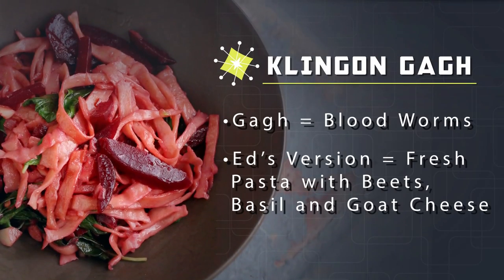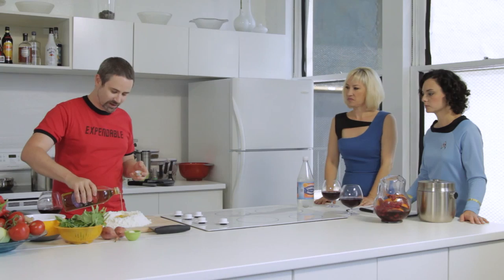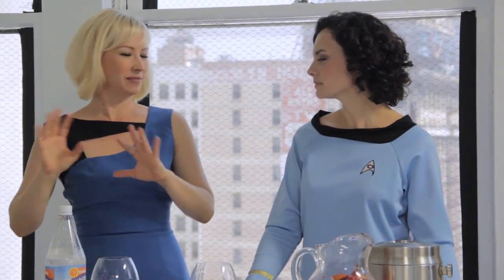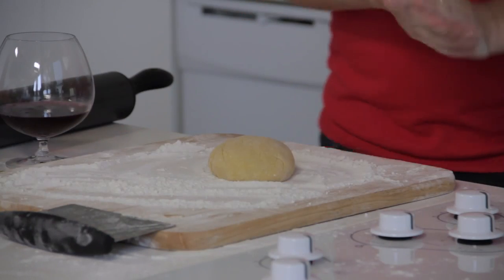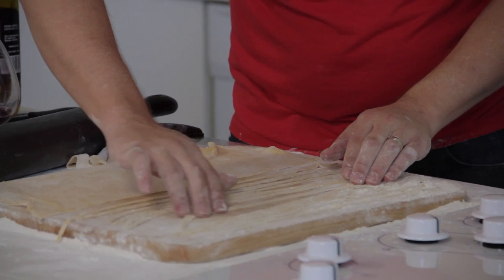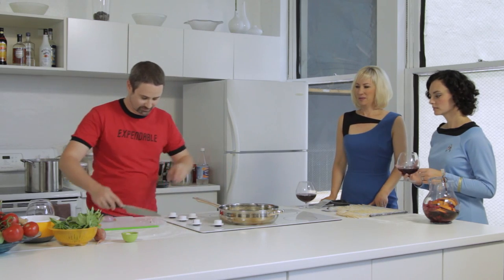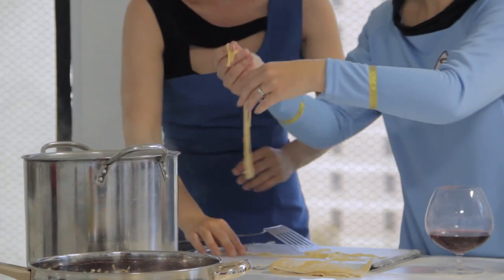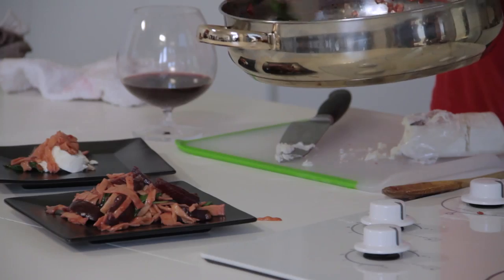Star Trek: Making Klingon Gagh and Blood Wine w/ Gen Anderson from Enterprise - Sci-Fine Dining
Live worms for dinner? Chef Ed Robinson finds a way to "replicate" Klingon Gagh and make it delicious with the help of former Star Trek: Enterprise crew member (and cooking host) Gen Anderson.

Let  Ed and Jodie show you how to make sci-fi inspired meals that look authentic and taste delicious, only on SciFiRiot!